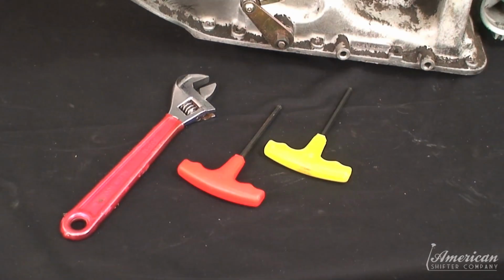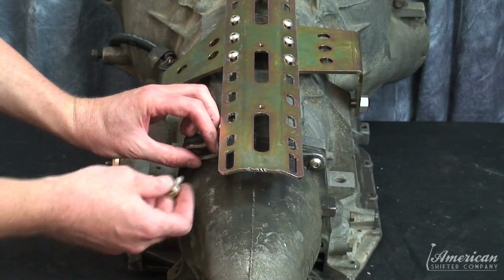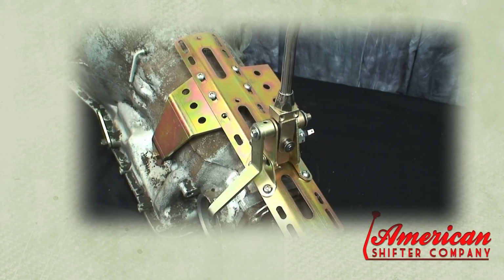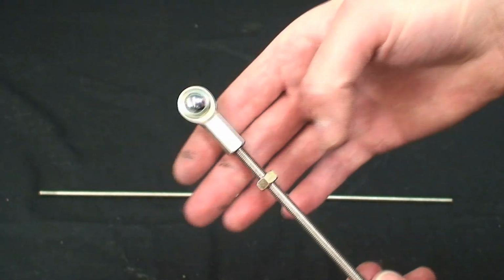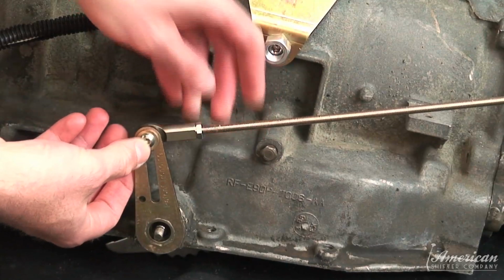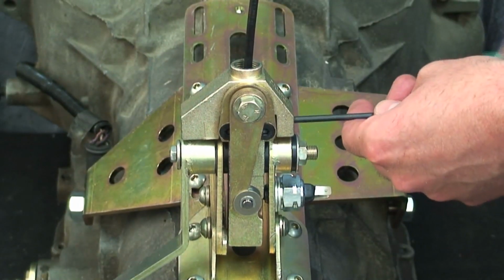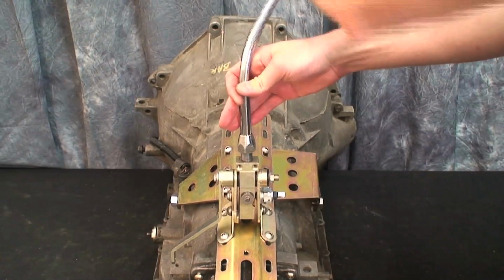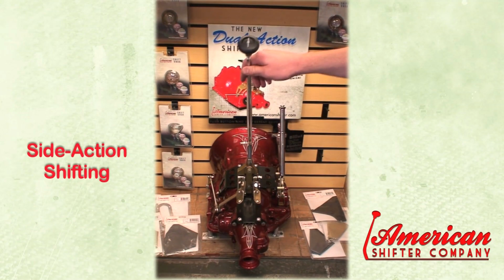Ford AOD Dual-Action Shifter Installation Video from American Shifter Co.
The all-new Dual-Action Shifter Assembly from American Shifter Co. has everything you need in a shifter! Which do you prefer - a side-action shifter, or a push-button shifter?

American Shifter Co. has both!

Shift however you want. Use any shift knob that you want. The Dual-Action Shifter features all the conveniences of any other shifter, with none of the limitations!

Our Precision-Engineered Shifter Assembly features:
 • Positive Lockout in Park & Neutral
 • Teflon-Smooth Button Action
 • Removable Stick
 • Compatible with Any Shift Knob
 • Includes All Necessary Hardware